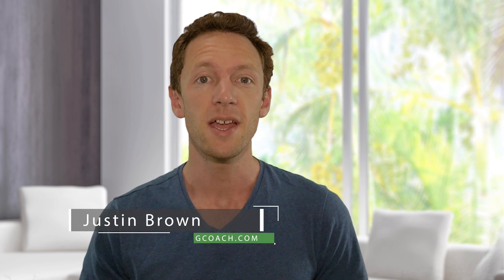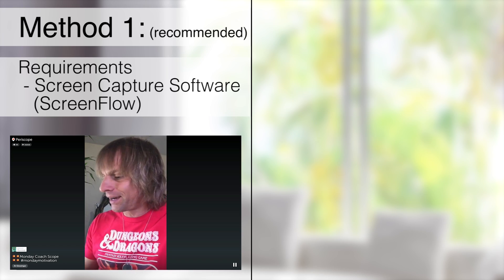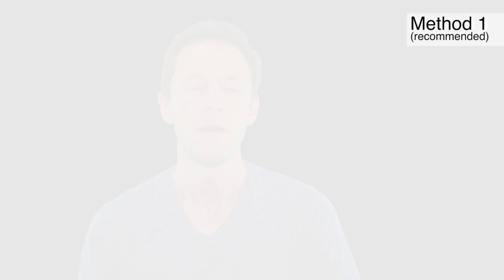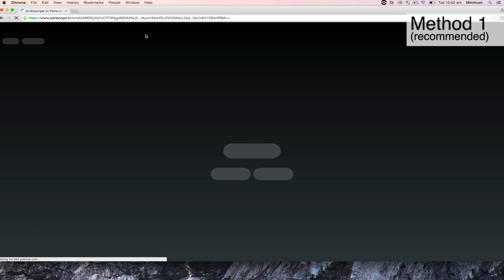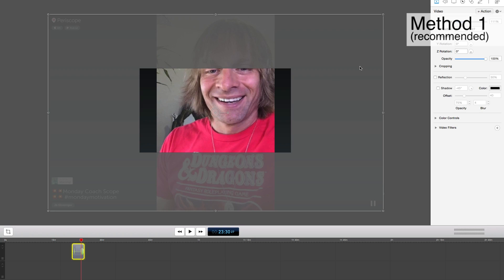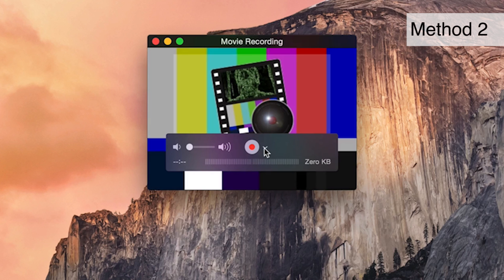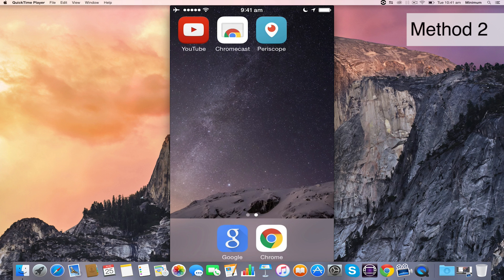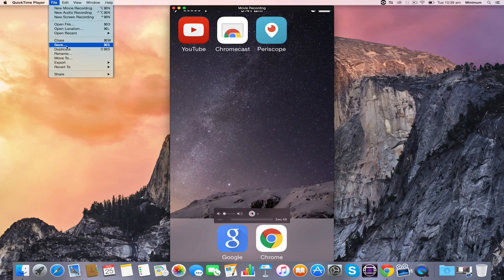How To Save Periscope Videos With All Interactions (Hearts and Comments) For YouTube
Periscope is a great way to easily live stream and interact with your audience, LIVE. Unfortunately, as of this video, your 'Scopes' or periscope videos are only available for 24 hours after they're created, meaning the entire experience disappears altogether the day after - like it never happened.

If you're growing an audience on YouTube, or don't want your subscribers on other social channels to miss out just because they're not on Periscope, fortunately there's an easy way to rescue your Periscope performances before they disappear into oblivion - and repost on YouTube, Twitter, you name it. Best of all, you can do this WITHOUT losing the original periscope on-screen interactions.

Featured Periscope:
Jb Glossinger - @morningcoach
He's awesome!

VideoEditingCoach is now PrimalVideo.com:  Check out PrimalVideo.com for more!